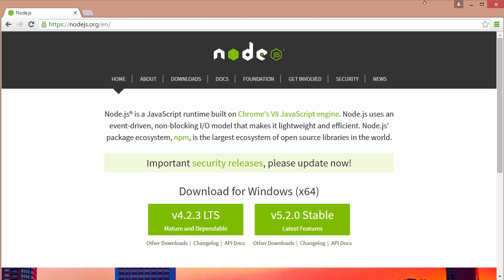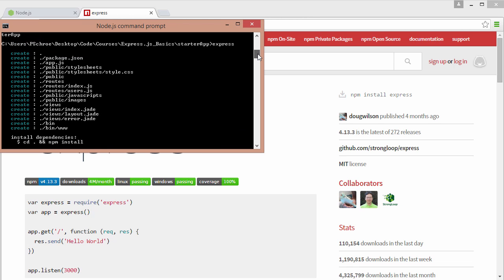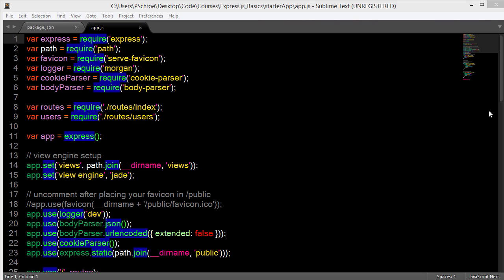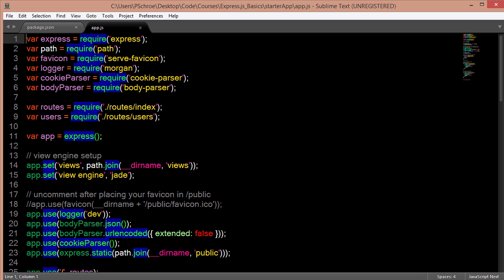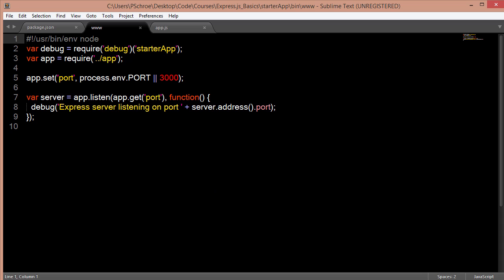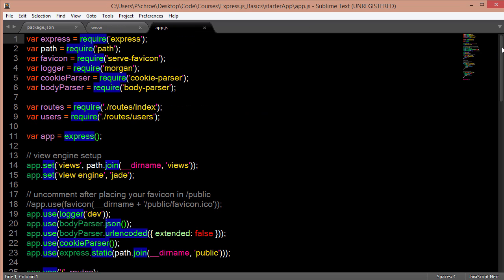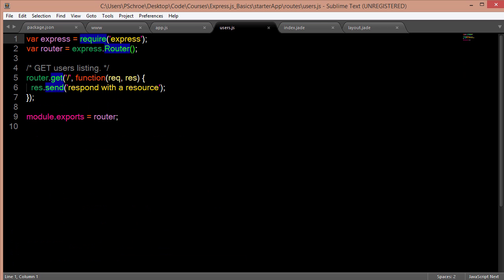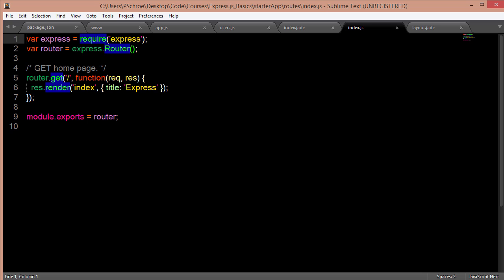Express.js Fundamentals - 3 - Basic Setup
In this video we'll cover the basic setup for installing and configuring an Express based app.

- We'll discuss the -g flag for global installation vs installing express locally
- We'll take a look at what an auto-generated app looks like when using the 'Express' command
- Next, we'll take a glance at Jade which is included in an Express scaffold
- Finally, I will introduce the concept of Middleware before digging deeper in a later video